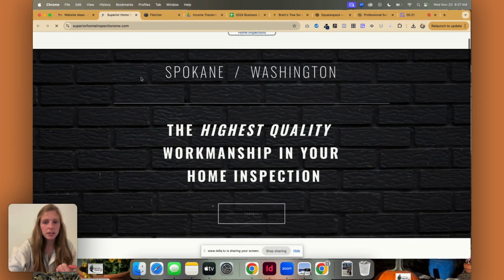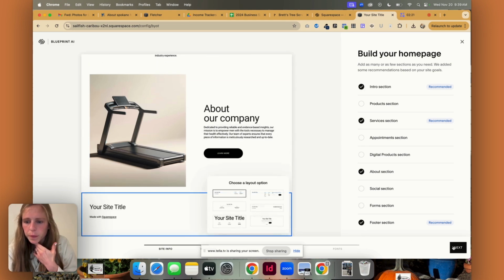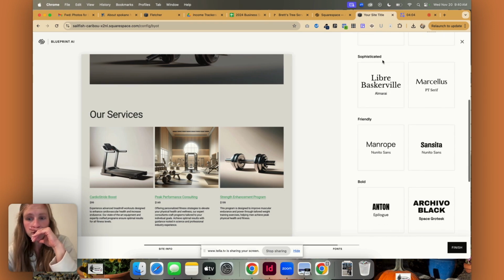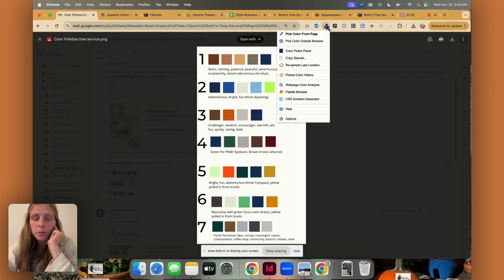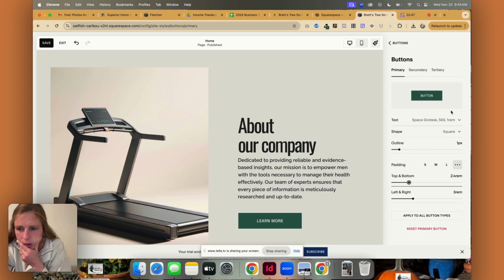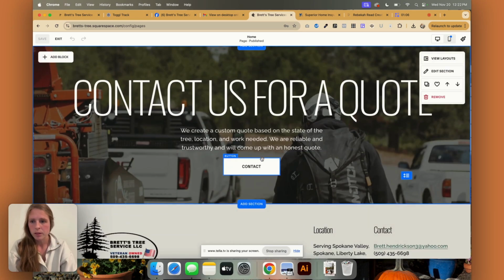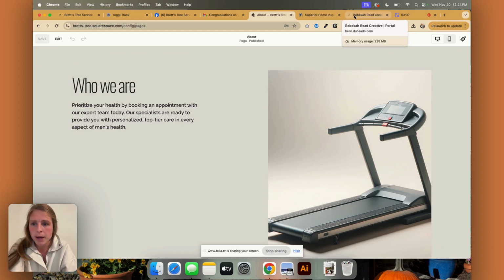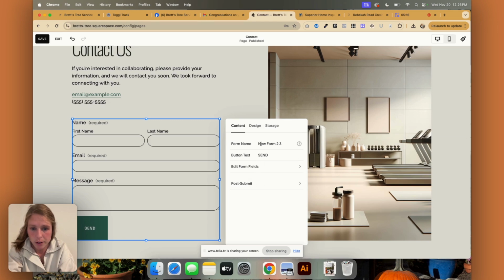Can I Build a Small Business Website in 5 Hours? Watch and See!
💻 Do you want to design website in a day for your clients and steal my workflow (including the questionnaire I use).

Ever wonder what it takes to design a website in just one day?

Come behind the scenes with me as I build a stunning Squarespace website for a small business in only 5 hours! From brainstorming the design to adding the final touches, you'll see every step of the process—no fluff, just real-time problem-solving, creativity, and web design magic.

If you're a small business owner, solopreneur, or DIY website enthusiast, this video is packed with tips, tricks, and inspiration to help you create a site that stands out. Whether you're curious about the tools I use, my workflow, or how to design a website quickly without sacrificing quality, you’re in the right place!

👉 Ready to build your own website? Check out my DIY Squarespace course, Beyond the Template, and create a website you love!

📌 Chapters:
0:00 Intro
1:30 Getting Started with the Design/ initial setup
8:20 SQUARESPACE STOPPED WORKING
9:00 Building the Homepage and About Page
12:30 Success Story
13:45 Contact Page Creation
14:50 Adding a FAQ & SEO
15:26 Final Design & Launch

LET'S WORK TOGETHER FOR WEBSITE IN A DAY!